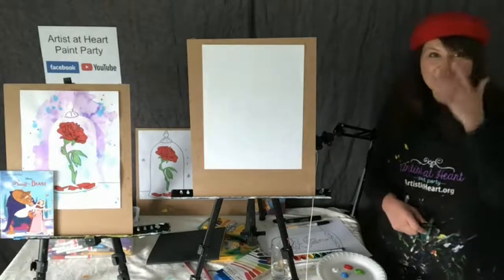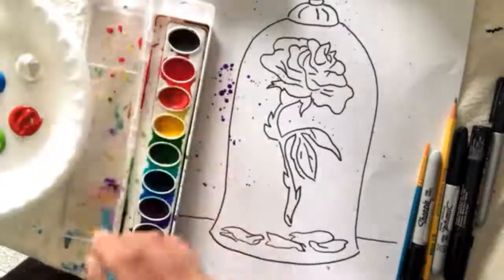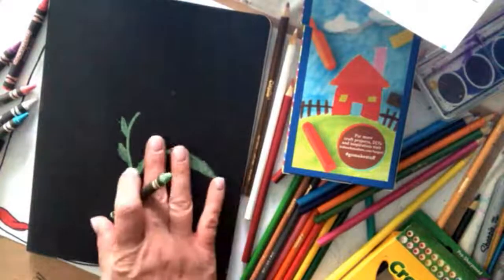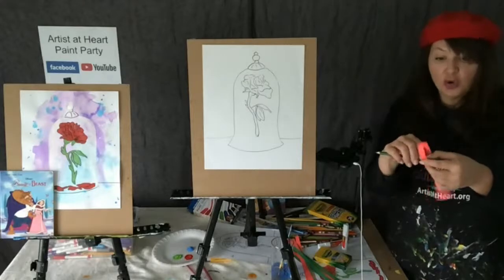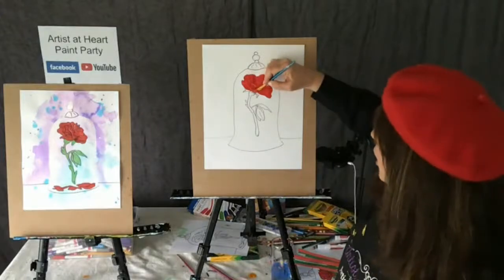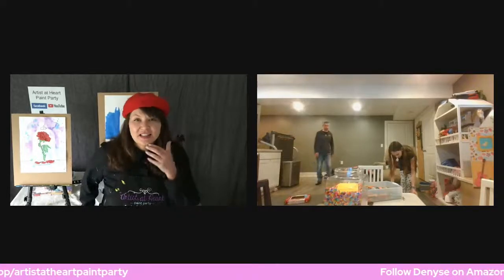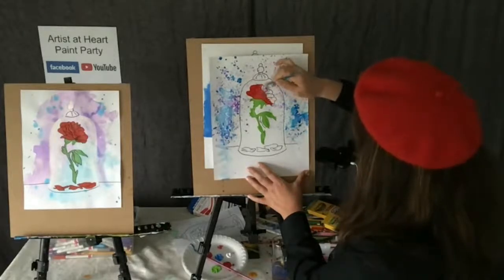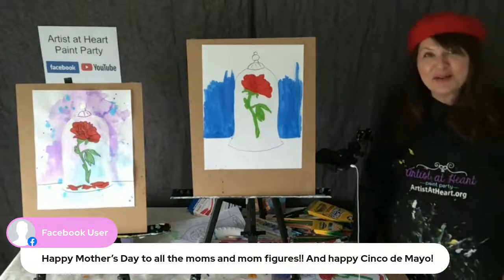Art For Kids | How To Draw | Enchanted Rose Step by Step Art Activity